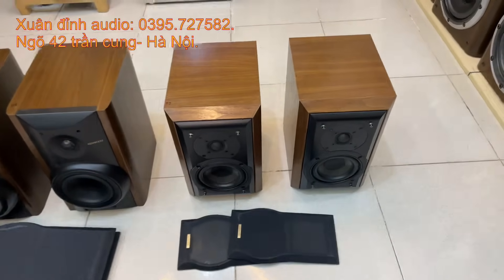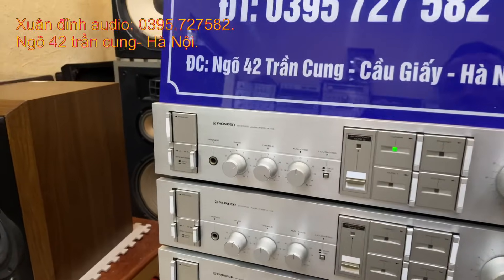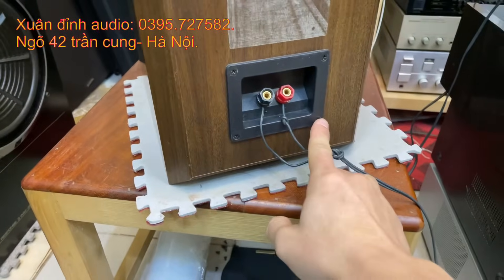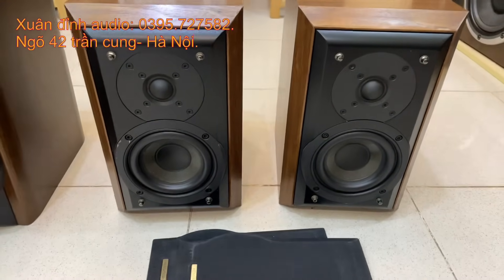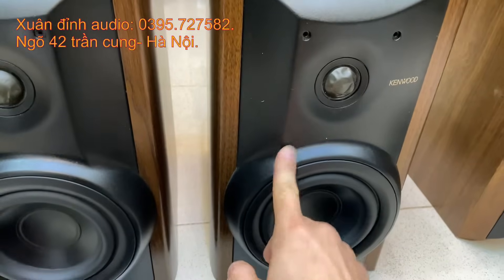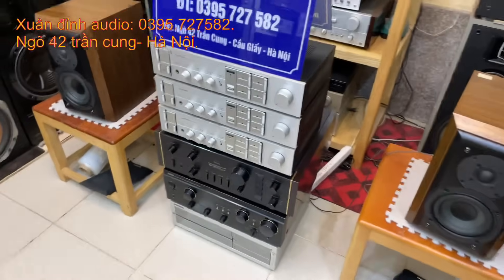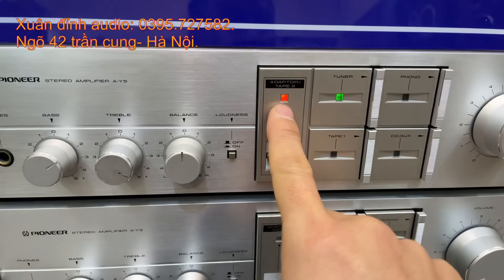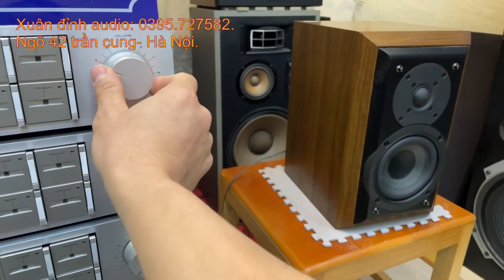Giật Mình Khi Nghe Bộ Âm Thanh 5tr, Loa Kenwood Ls-300G, Loa Kenwood Ls-555, Amply Pioneer Y5.